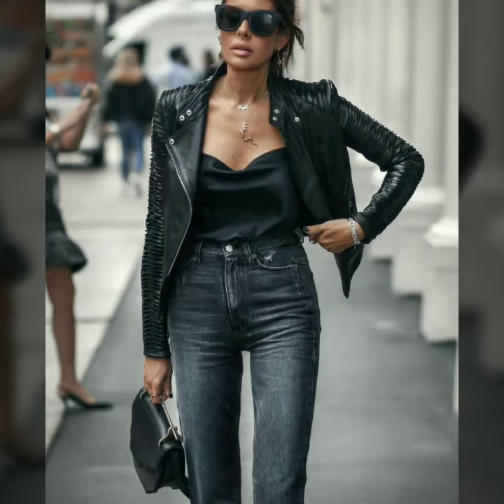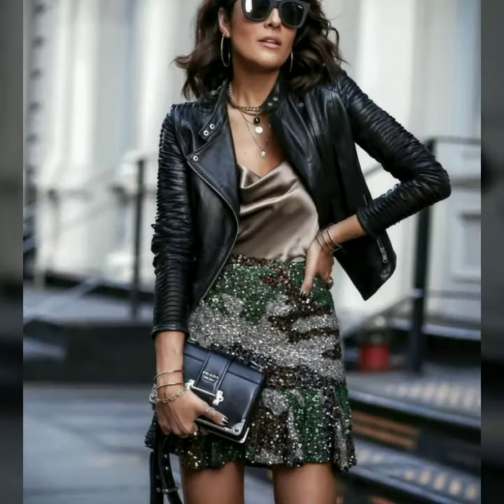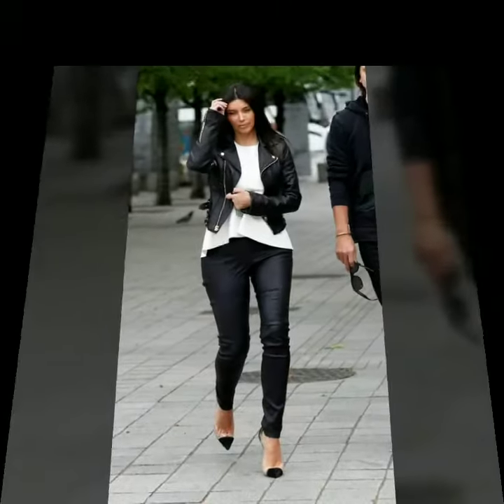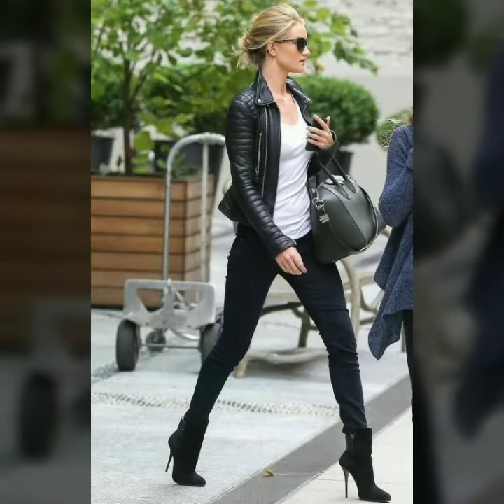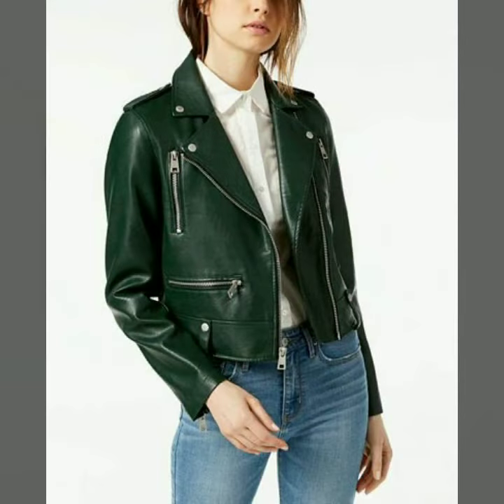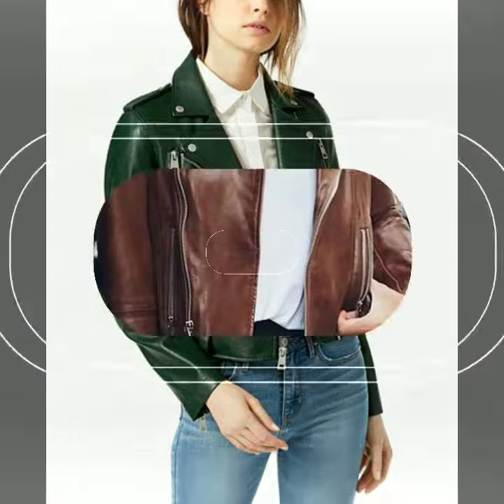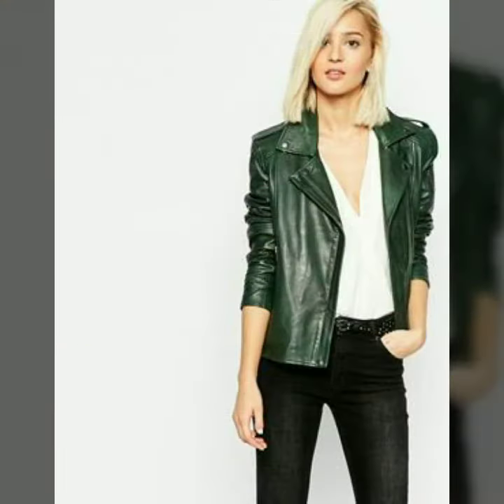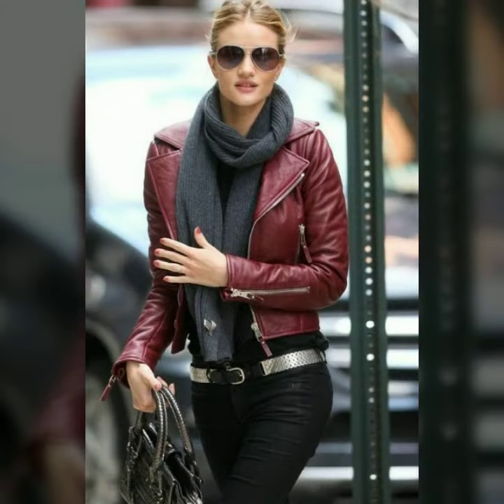Gorgeous leather jackets \ latest and very beautiful jackets for stylish women